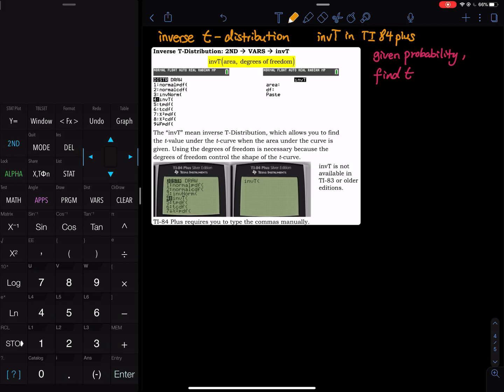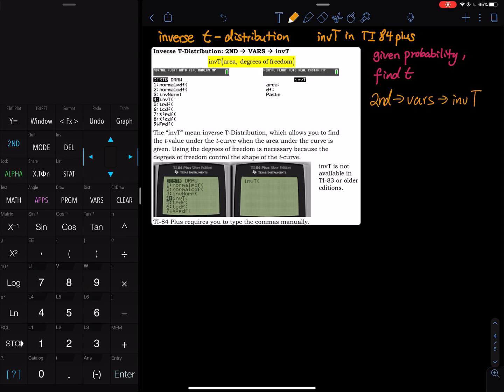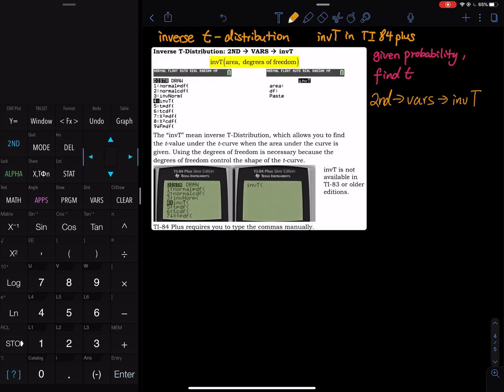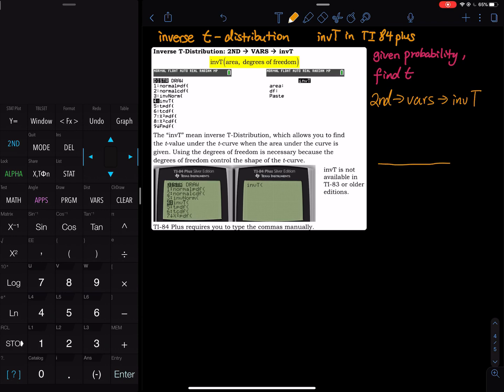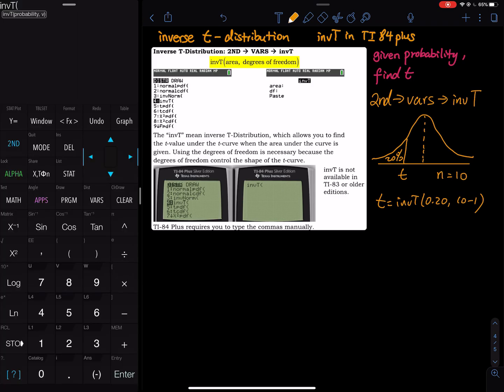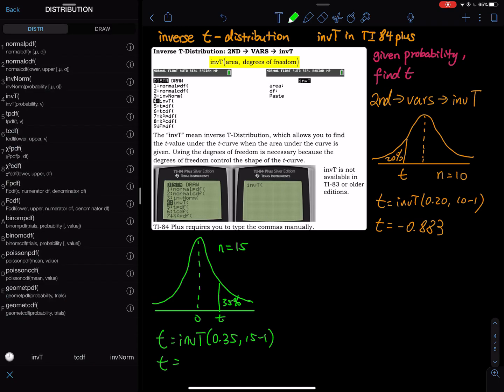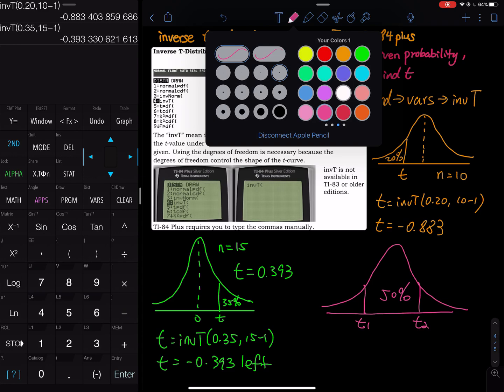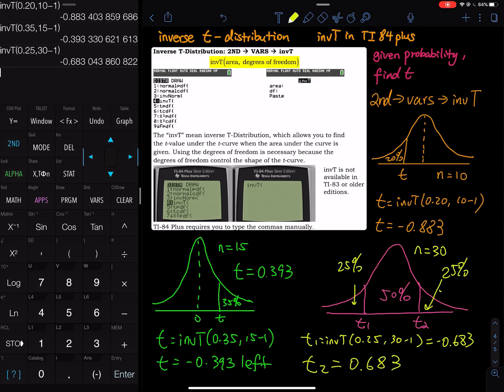7.2 Part 4/7: Use invT in TI84 to Find the T-value of Its Corresponding Area | Elementary Statistics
2nd / VARS / invT
invT(area, degree of freedom)
This command is not available in TI83 Plus